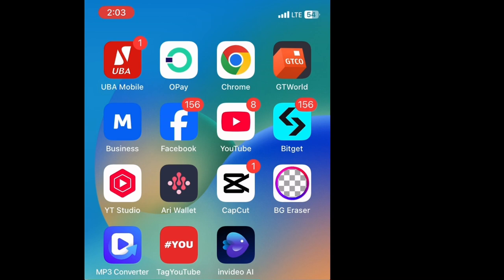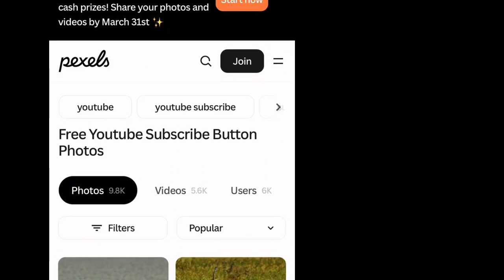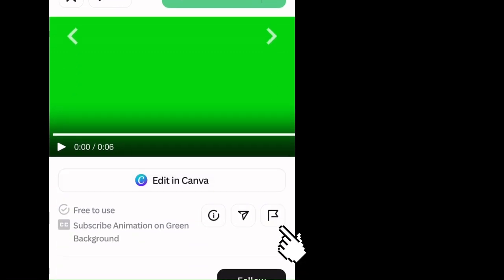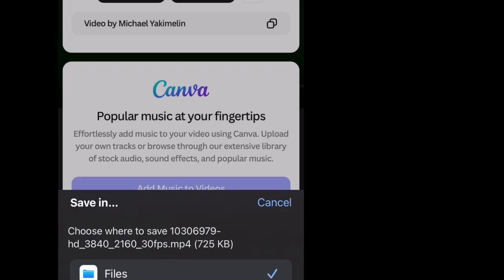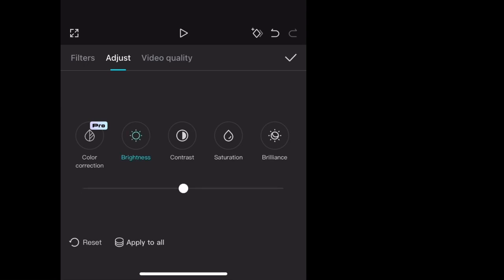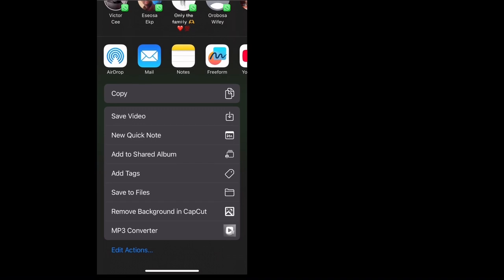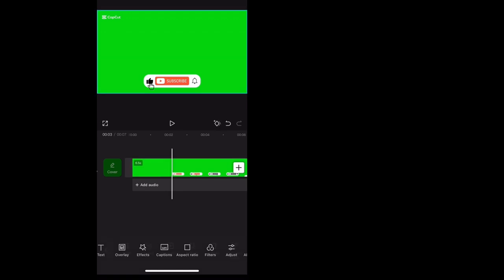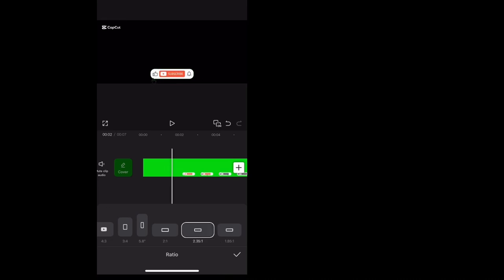How to Add a Custom YouTube Subscribe Button To Your Videos The Right Way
By following these expert tips, you'll be able to:

Boost your video's engagement and watch time
Improve your video's visibility in search results and recommendations
Enhance your YouTube branding and credibility